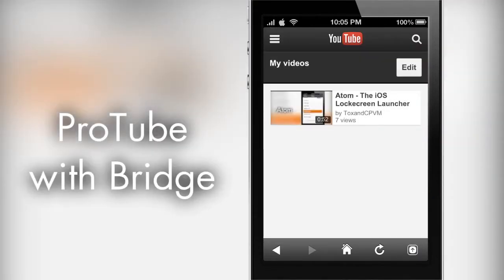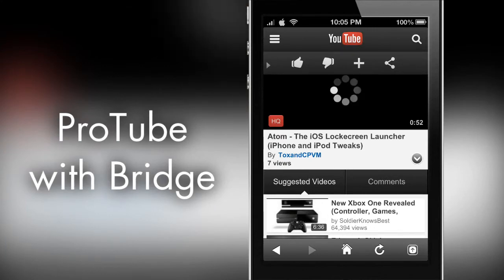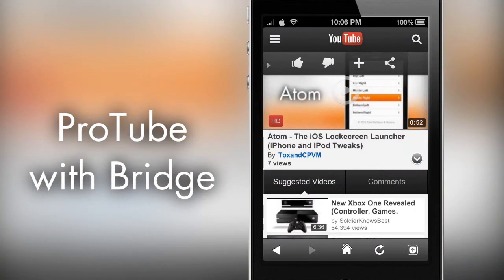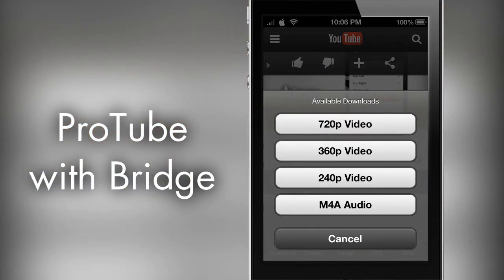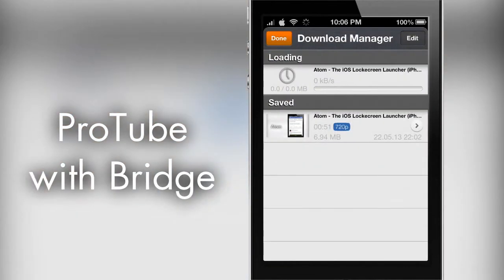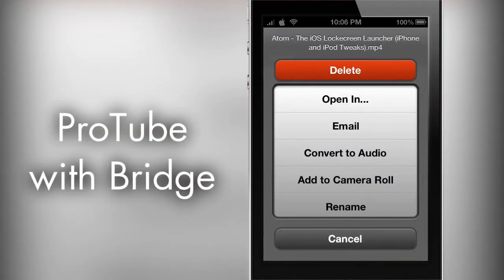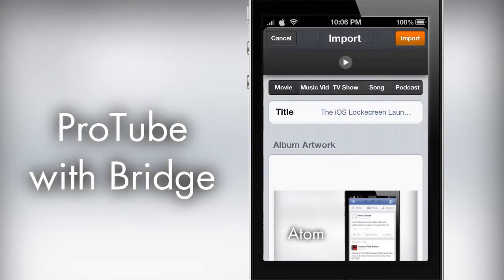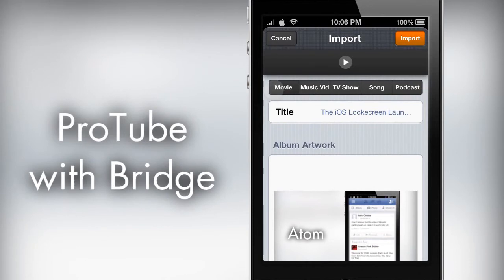ProTube and Bridge - The iOS Media Enhancer (iPhone, iPad, and iPod Tweaks)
Today, I present 'Bridge' and 'ProTube' for jailbroken iOS.
Download videos and put them into your music or videos library.
Name: ProTube
Description: The #1 best YouTube downlaoder for iOS.
Price: $0.99
Repo: BigBoss
Developer: Jonas Gessner
Name: Bridge
Description: Import music or videos from ProTube or iFile with ease.
Price: $1.99
Repo: BigBoss
Developer: Jonas Gessner